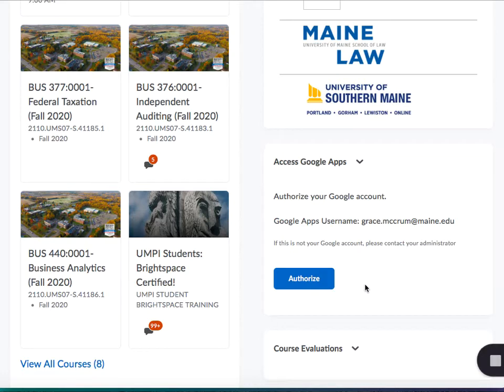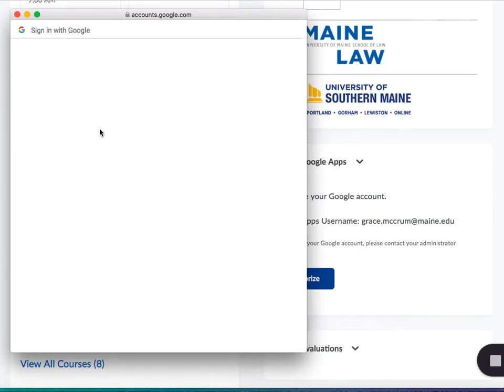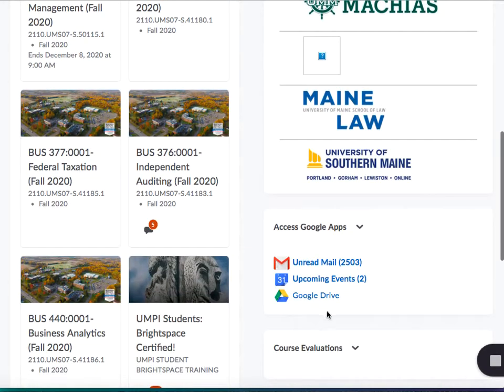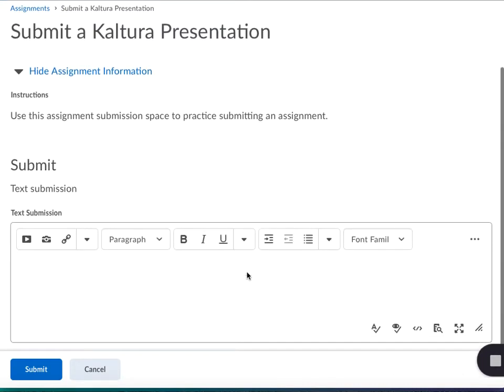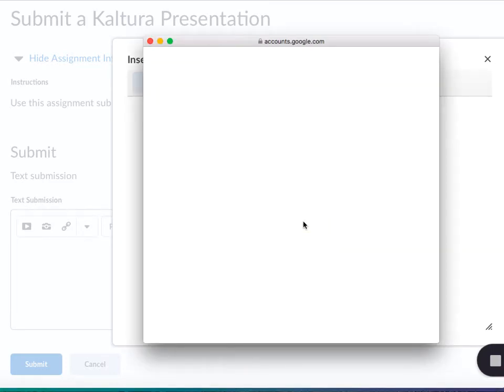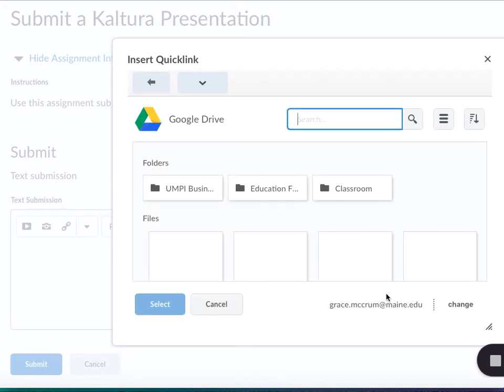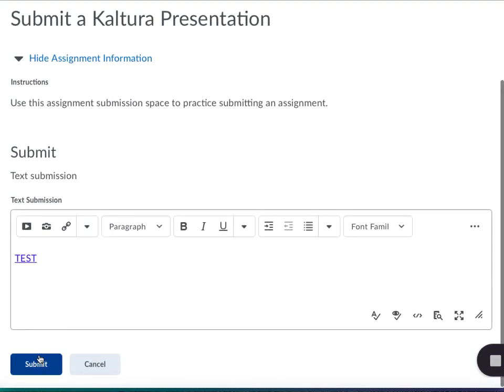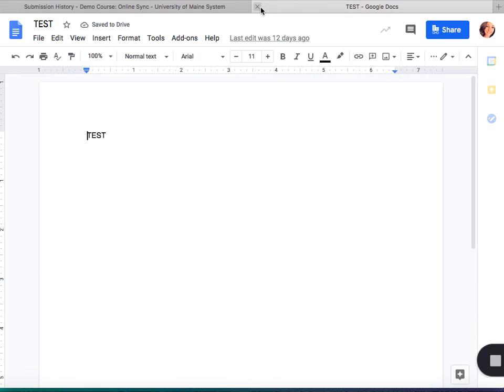Share Google Drive Docs in Brightspace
Student tutorial from UMPI Senior, Grace McCrumb (2020)